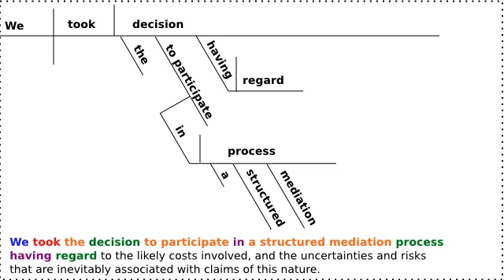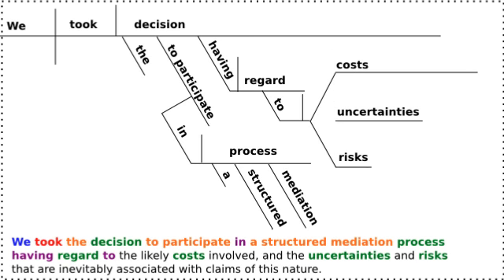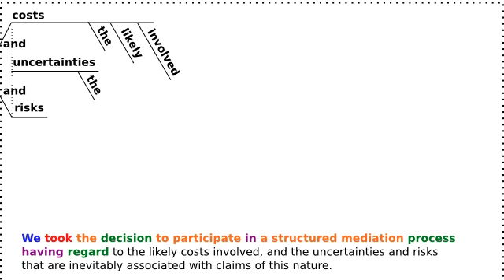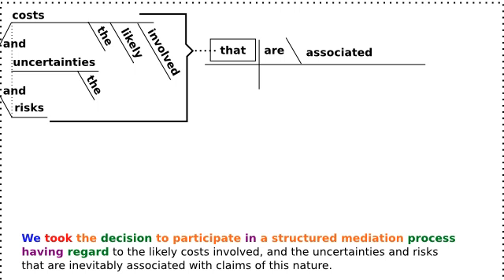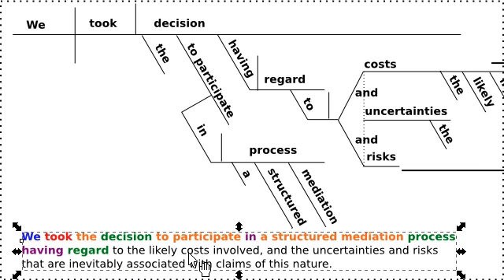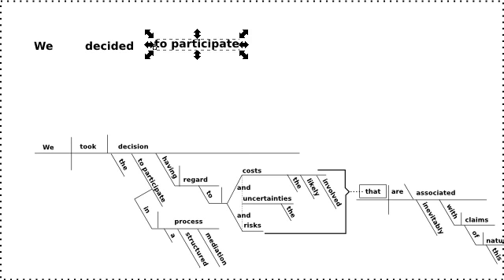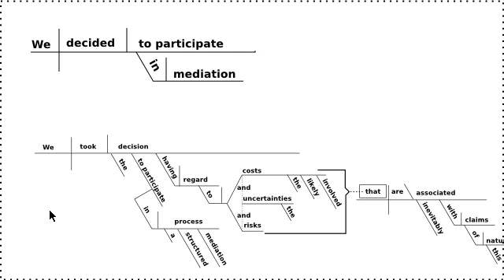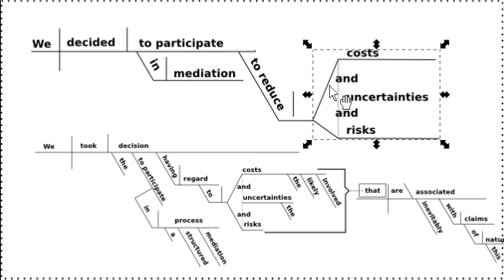Diagramming Sentences - Tutorial No. 2 - Part 2.mp4